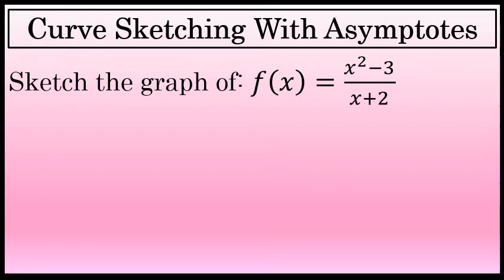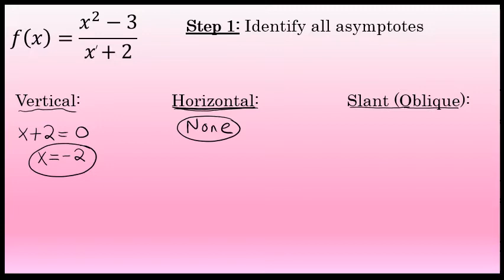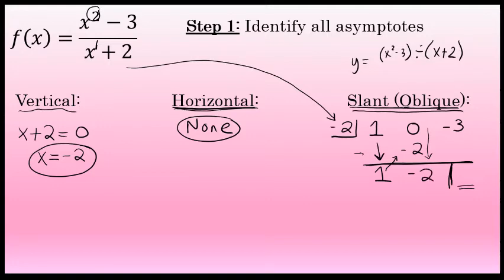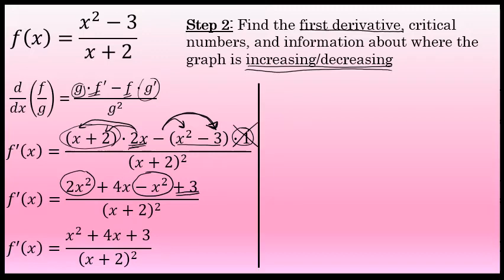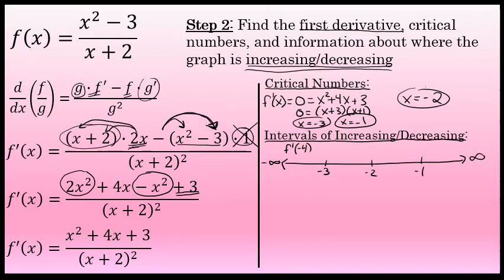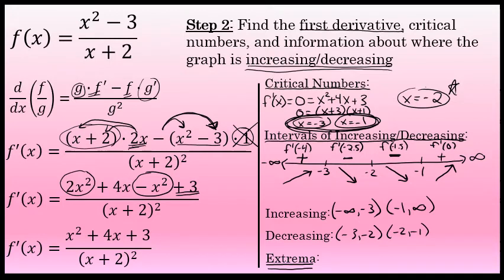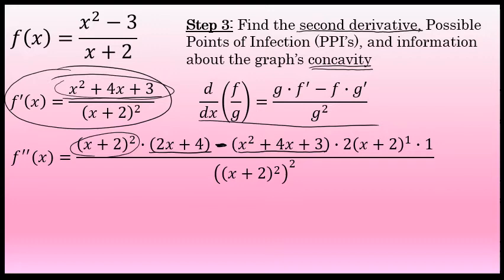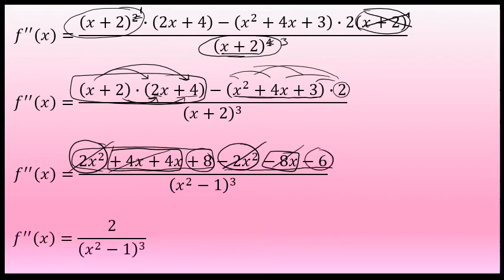Curve Sketching With a Slant Asymptote : Calculus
This video presents four steps that can be used to graph a rational function. Those four steps are then applied to sketch the graph of a rational function with a vertical and slant (or oblique) asymptote.

To graph a rational function you need to know how to apply the quotient rule, have an understanding of asymptotes, and know how to express intervals using interval notation. More information about these topics can be found below: